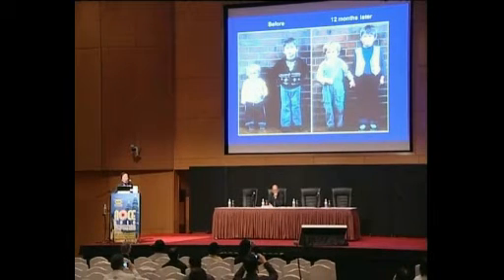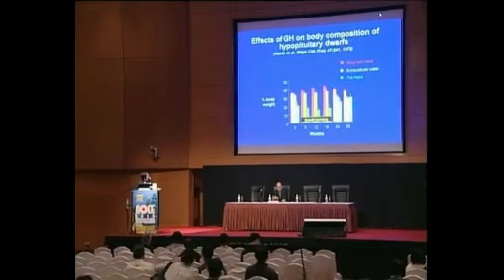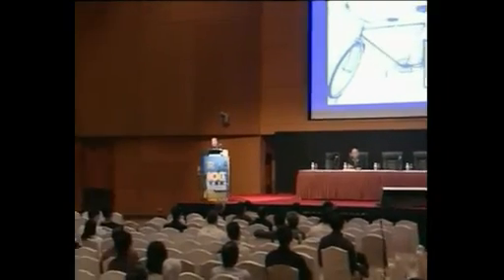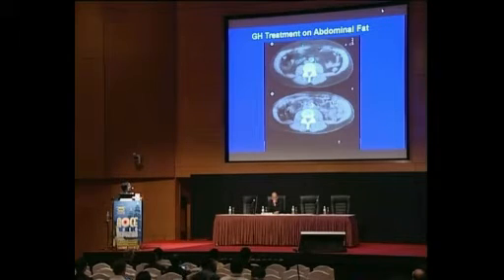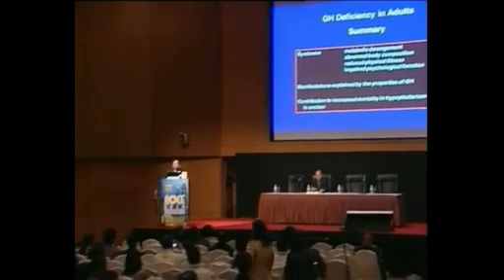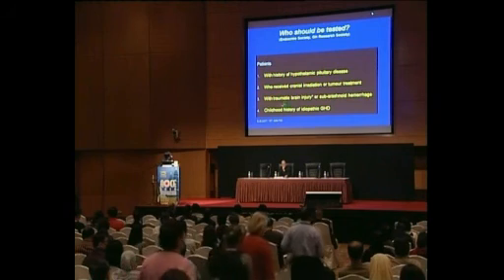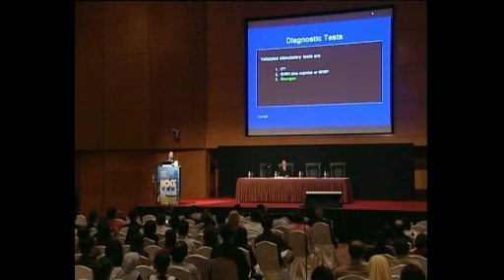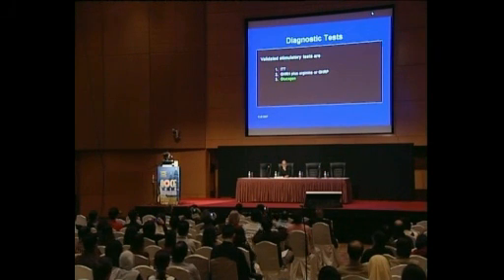Growth Hormone Deficiency In Adults by Ken Ho - Part 1 of 2